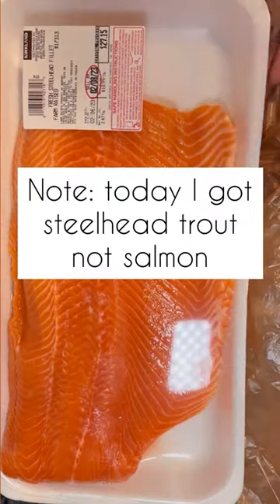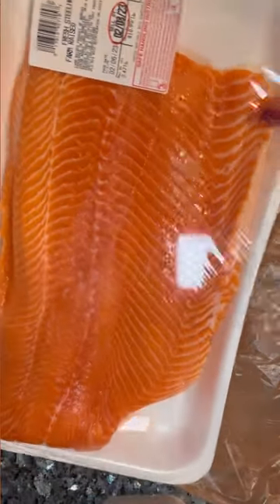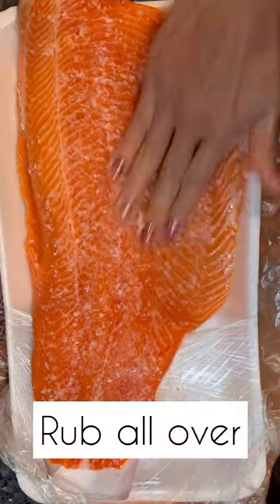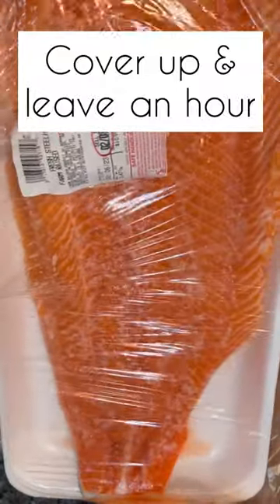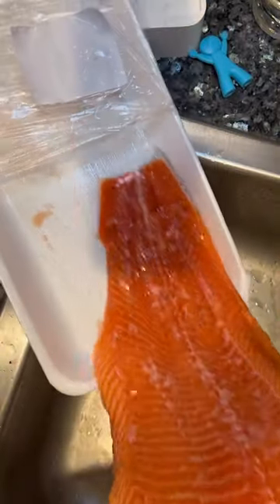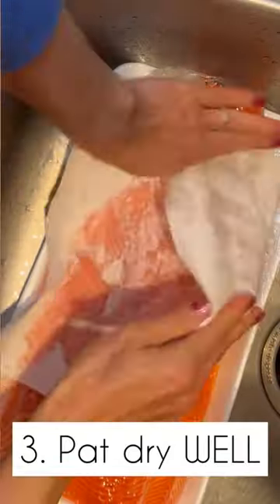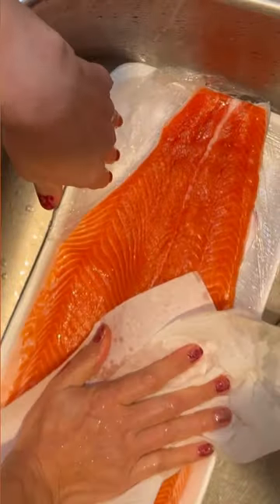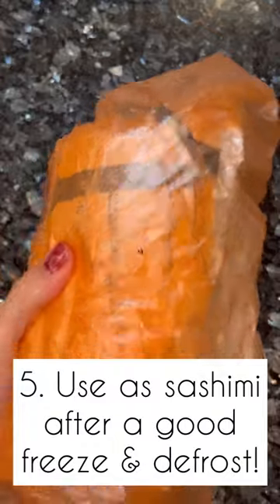How to quickly cure your own salmon at home for sushi, sashimi & Poke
Is sashimi grade salmon real??? We use Costco salmon (or steelhead salmon) to quickly cure our own salmon at home for sushi, sashimi and poke. Let me show you how! I'd love to hear if you have sashimi or sushi at home!

Gear used to film:
Travel tripod

▸ Tag me @thisjapaneseamericanlife